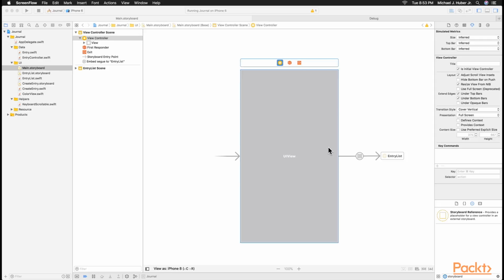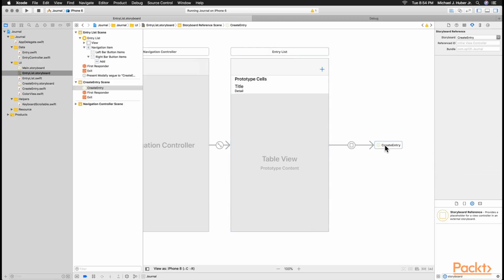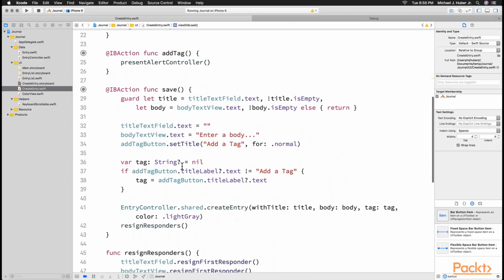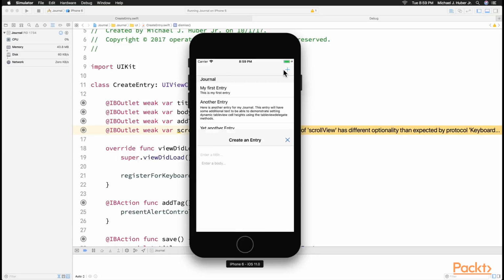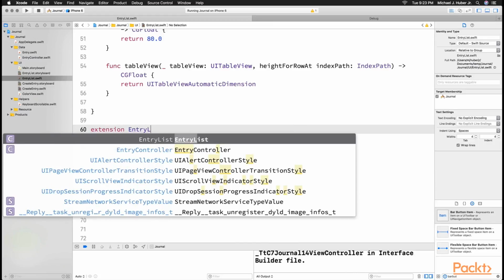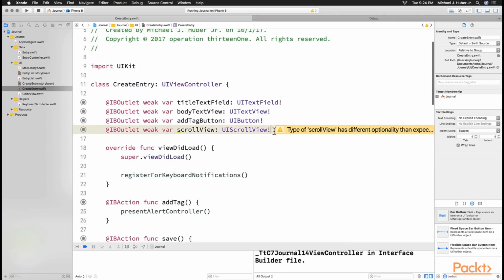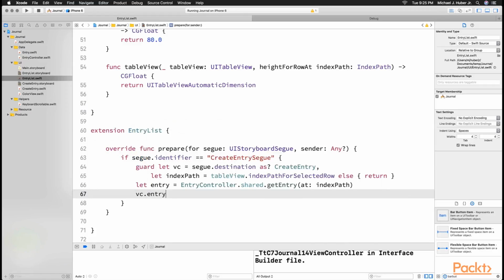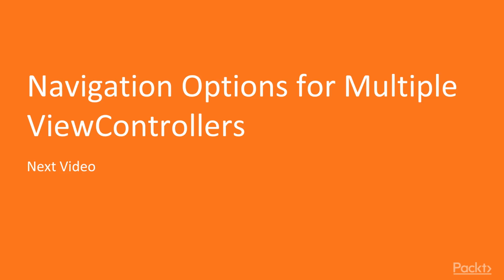27 Creating Segues between ViewControllers